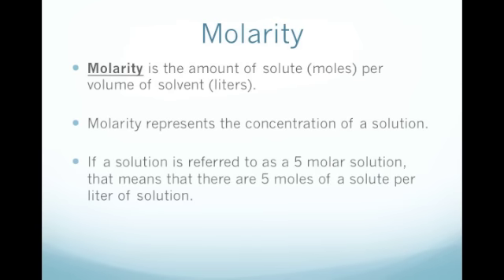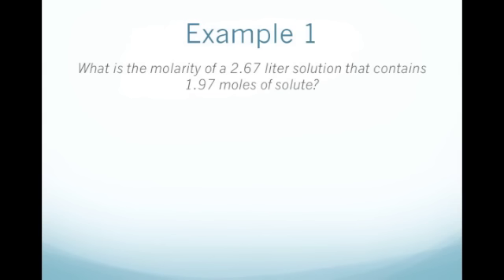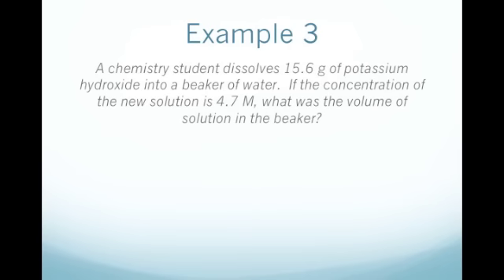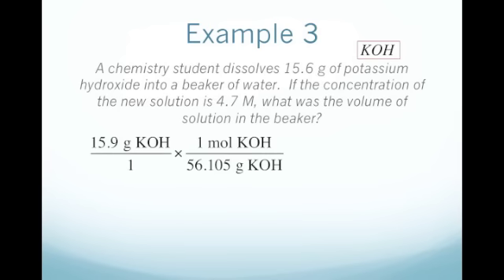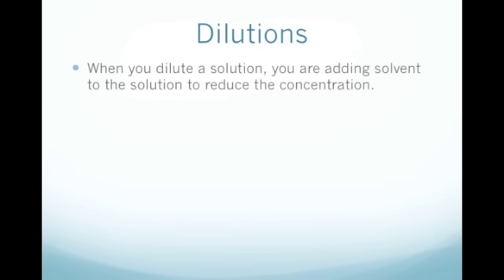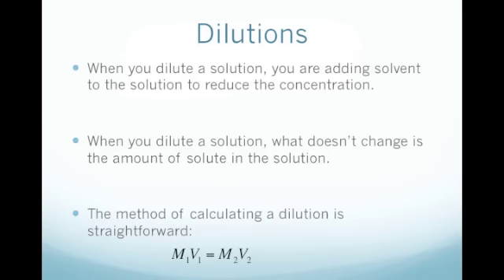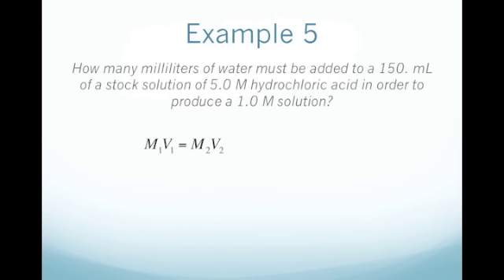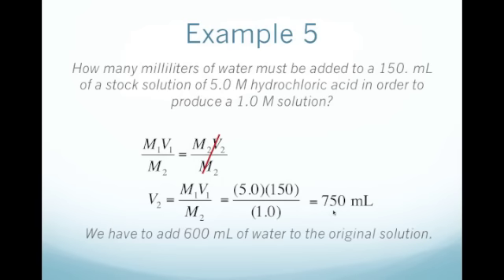Podcast - Molarity and Dilutions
This includes an explanation of what molarity is and some basic calculations involving molarity.  It then covers some basic dilution problems.